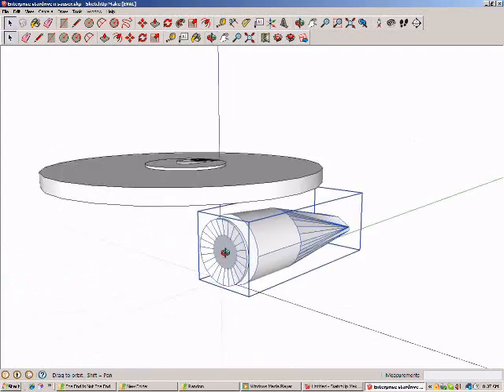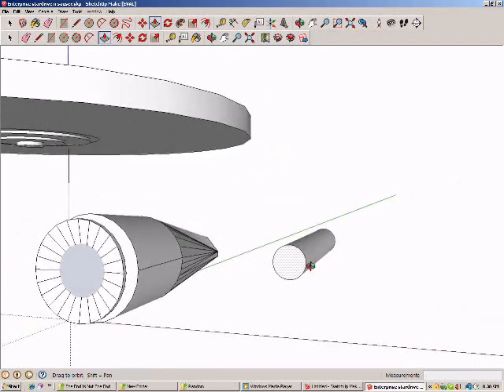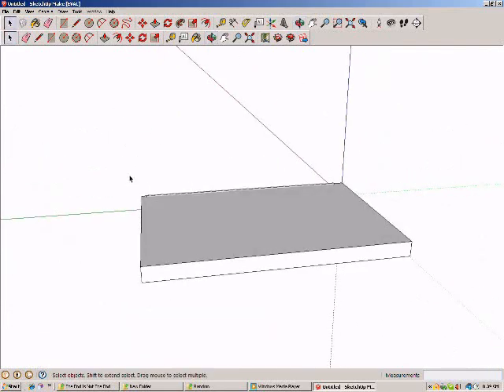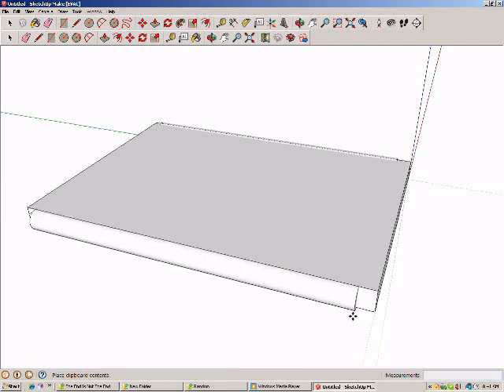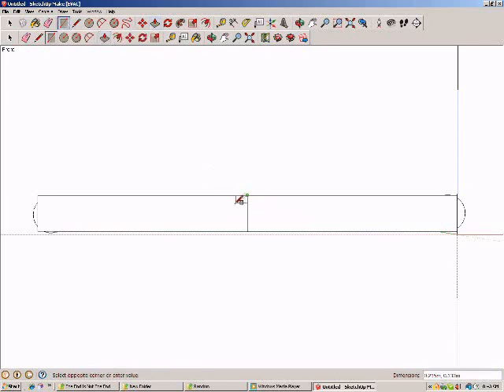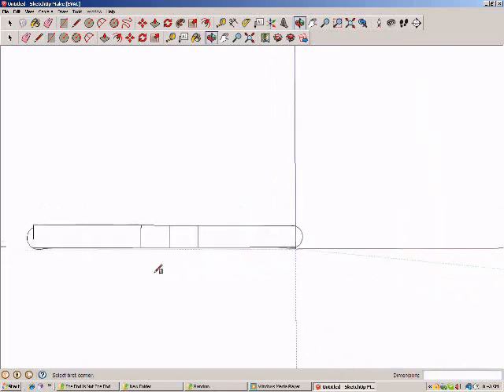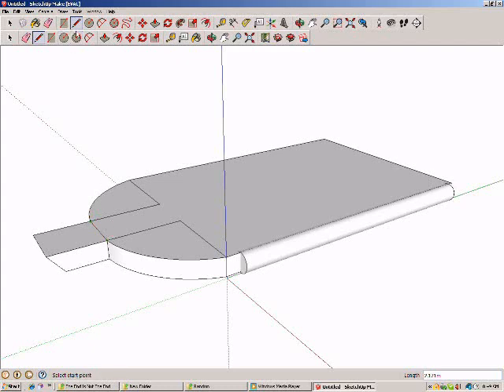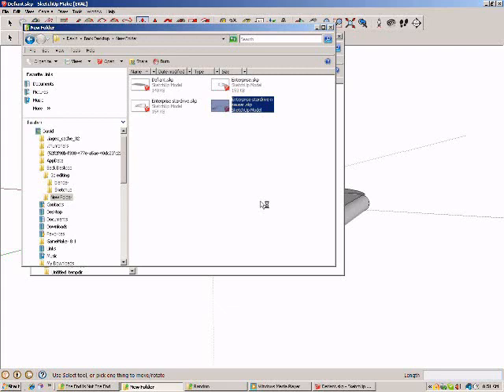Tectonic's Try 3d modeling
Tectonic's attempt to model the Enterprise and Defiant

This is tectonic's series there will be games as well but with this viewers can tell who is playing without having either one of us to announce it

Tectonics series will be called Tectonic's try

Tectonic used Google Sketchup